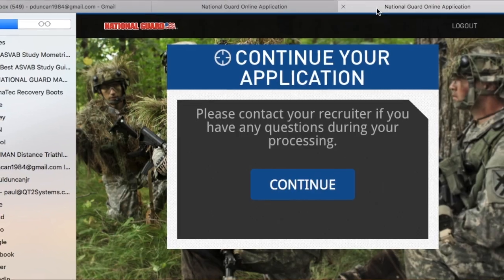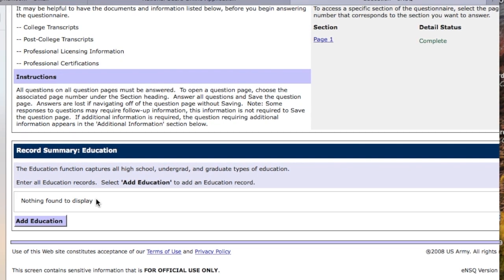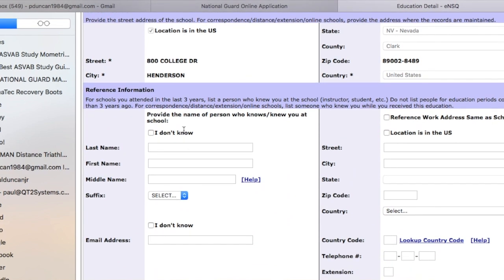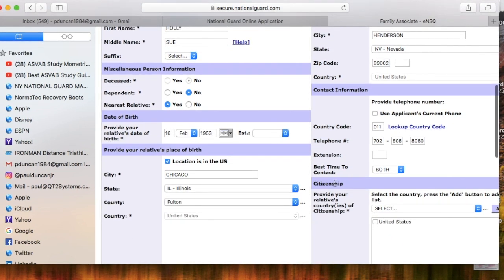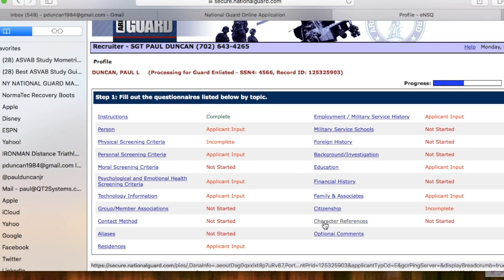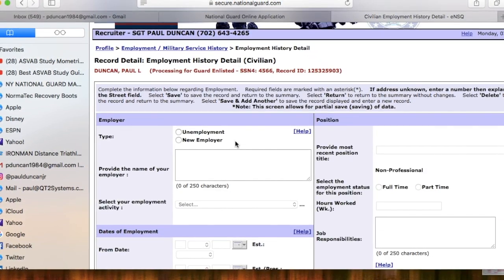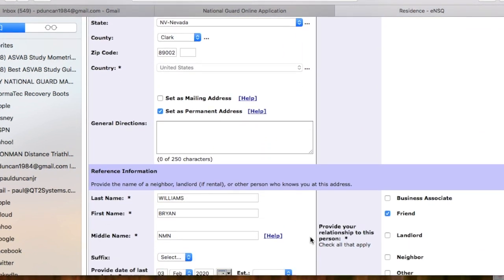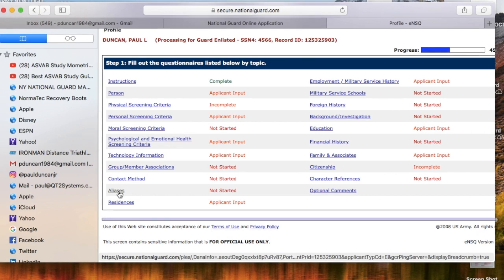ACE Tutorial: Filling out your online application with the NATIONAL GUARD.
Follow along with this video after your recruiter has sent you the link to create an online account.